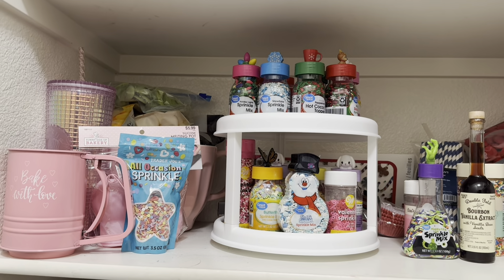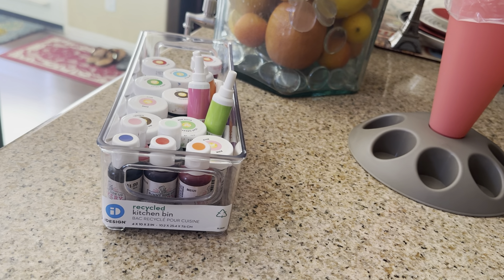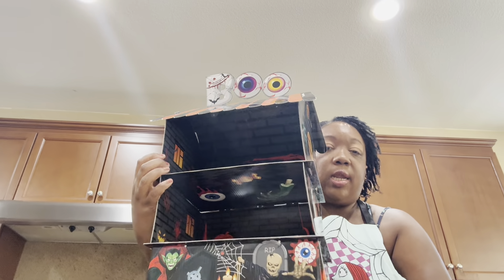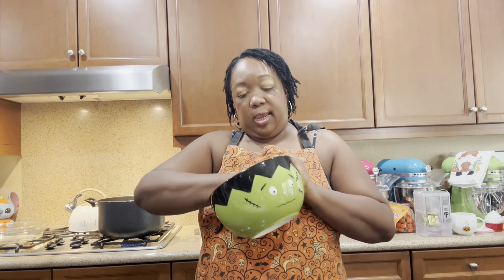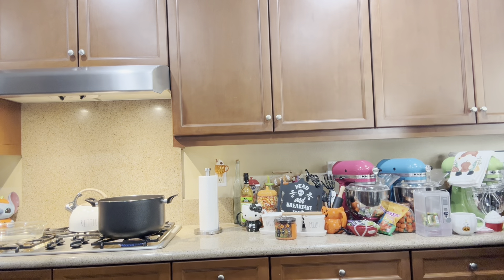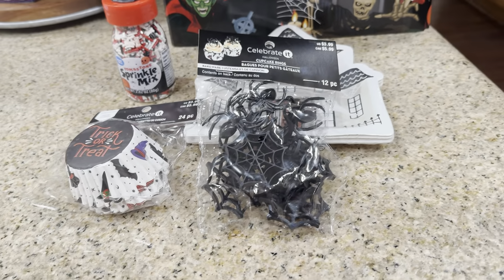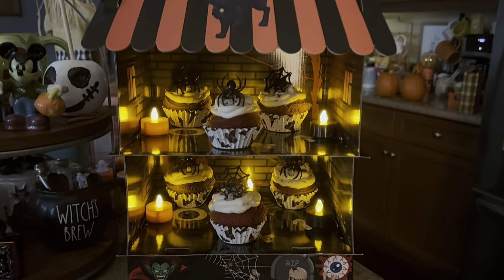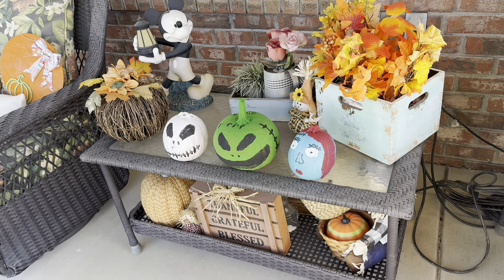Vlog-Tober Fun!!! 🤩 🎃🥳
Join us on another Vlog-tober weekend full of all the things you do in October for fun!!!